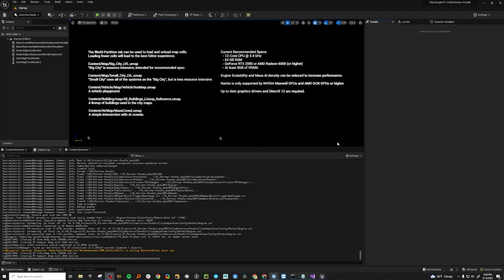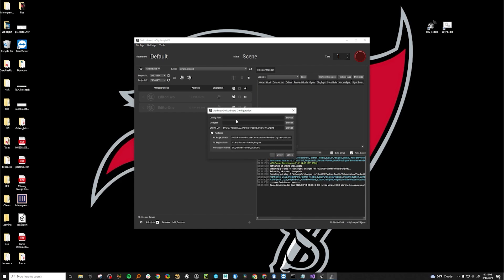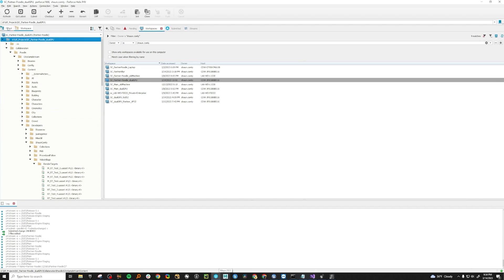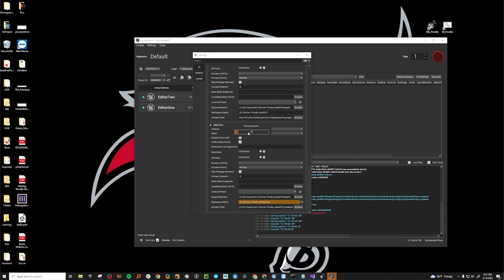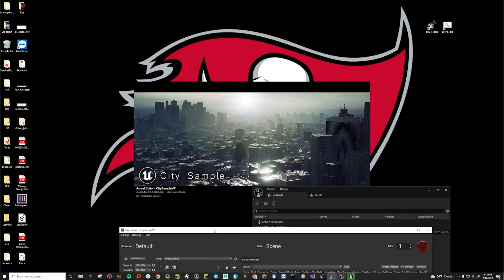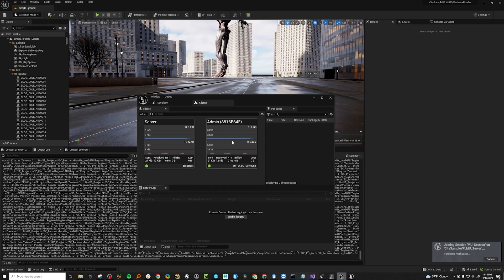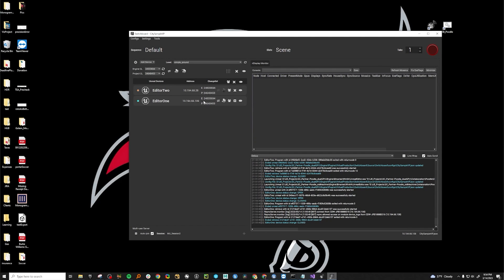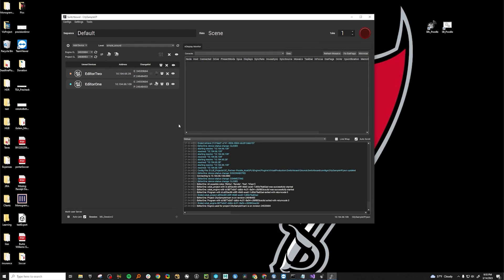Launching multiple Unreal Engines into a MultiUser Session using Switchboard for Virtual Production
This video will show you exactly how to Switchboard to launch multiple Unreal Engine editors on the same network into a MultiUser session. This is widely used in all kinds of Virtual production. For more information on Virtual Production visit our comprehensive post on the Epic Developer Community.